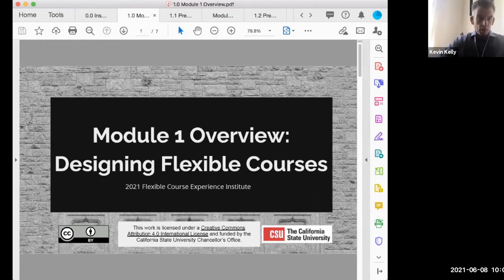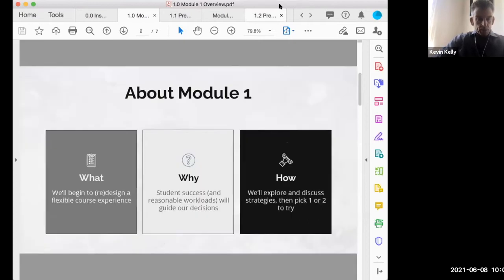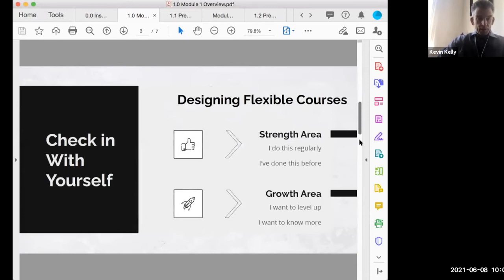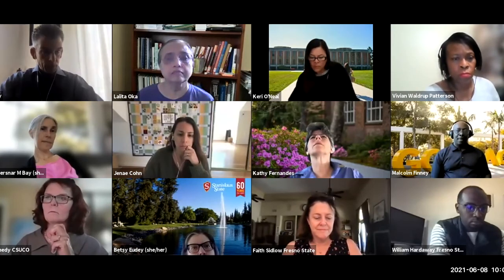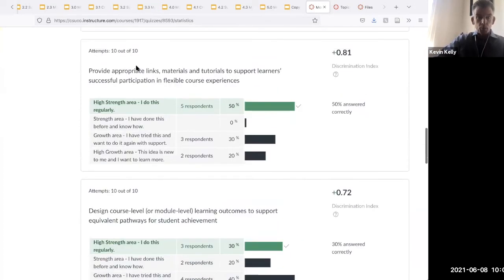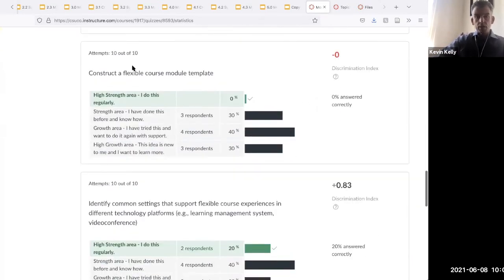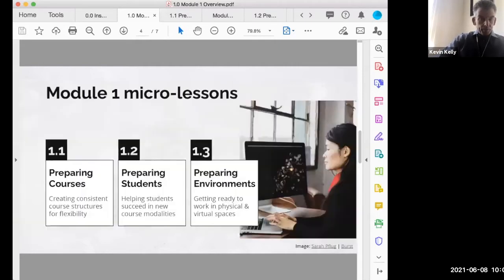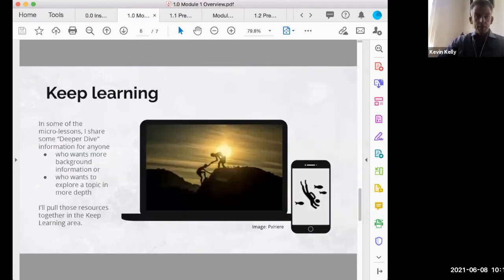Module 1.0 Overview: Synchronous Session